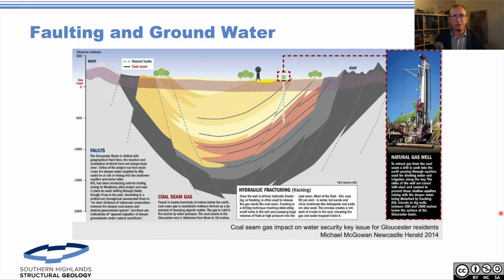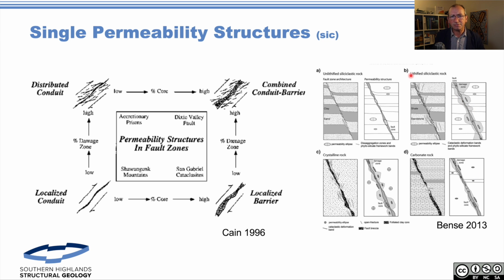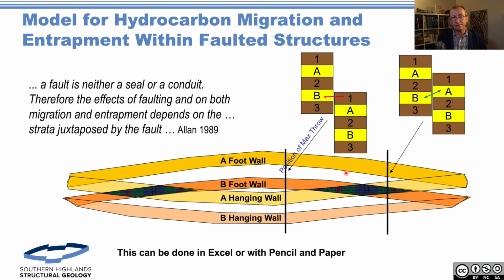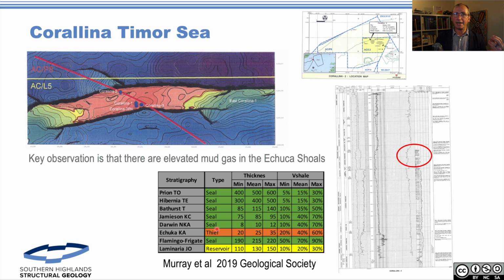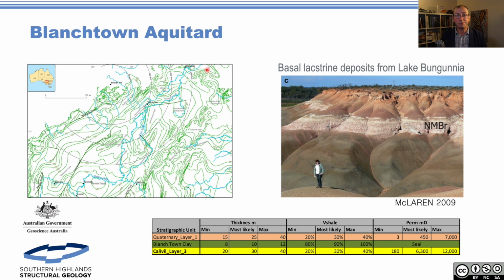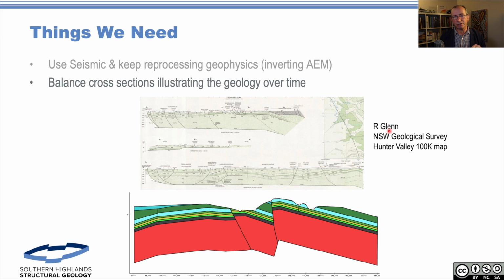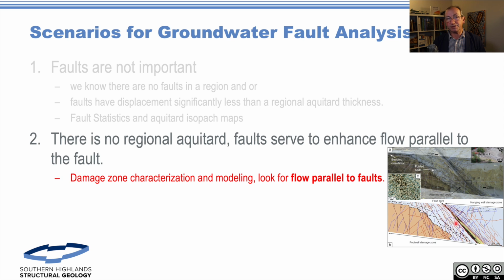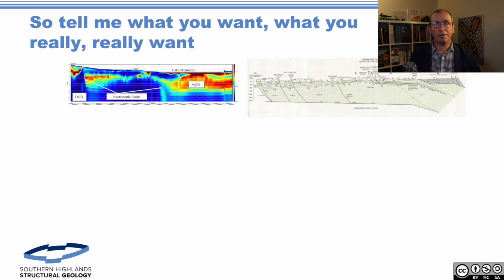Lecture 6 GroundWater Fault Zone Background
This video is about Lecture 6 GroundWater Fault Zone Background

In this video, we provide a primer on how we think about faults and groundwater flow.